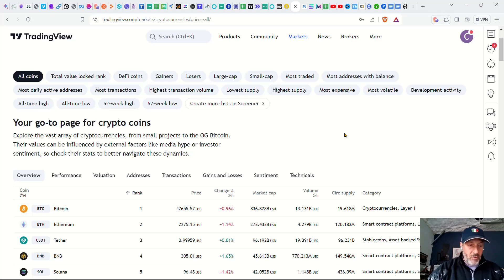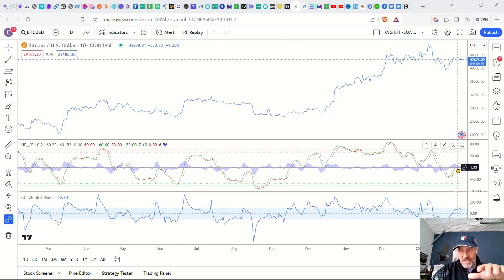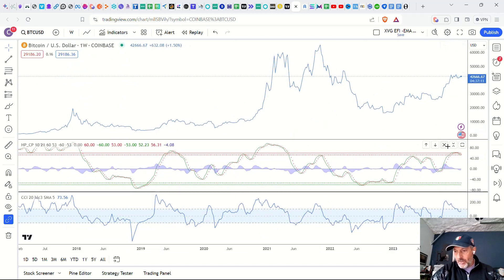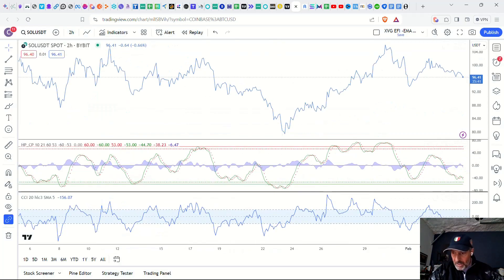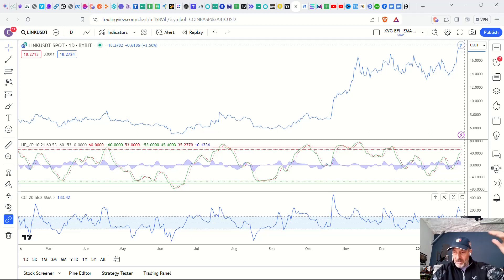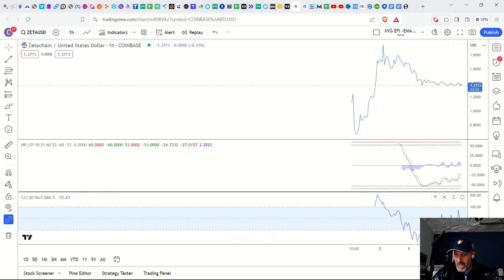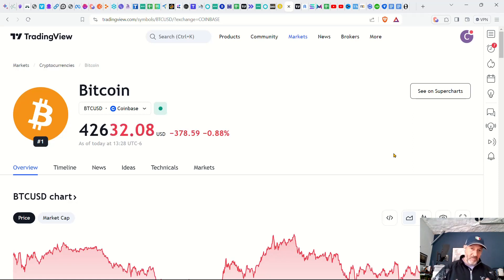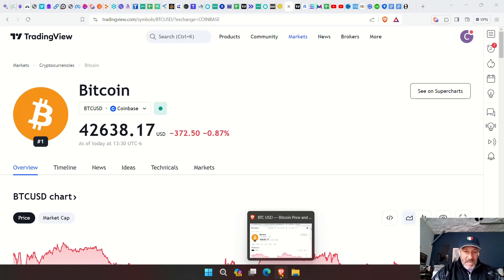Which Cryptos Are Headed Up In a Down Market - The Next ETH Crypto!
Find out what the cryptos are likely to do in the short term for day traders and long term for HODLers.  I also cover three cryptos that could become the next Ethereum - ETH and make millionaires from the early speculators!

For newer traders, check out this exchange with 24/7 phone assistance for all traders